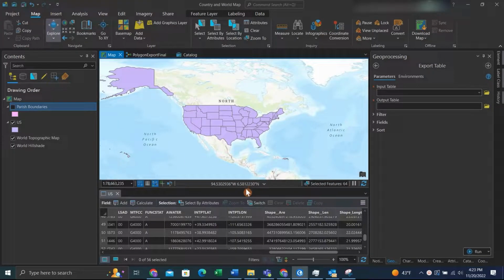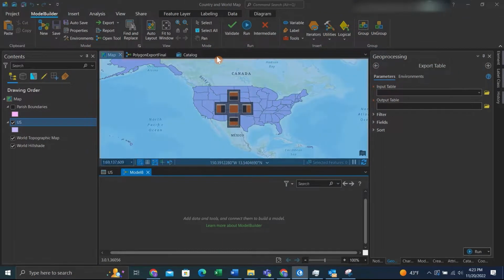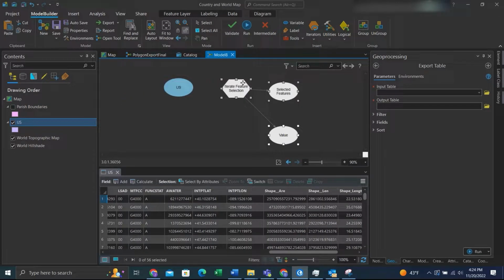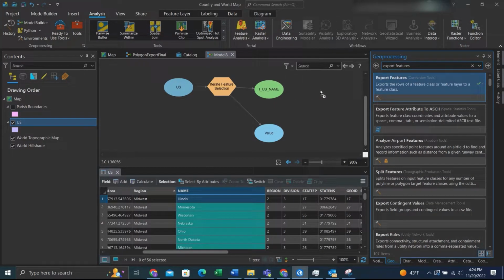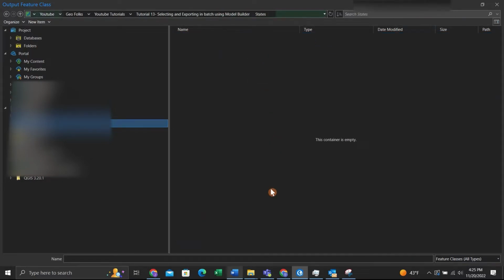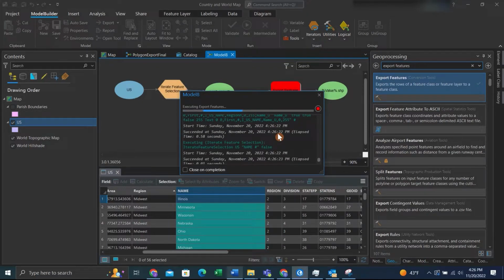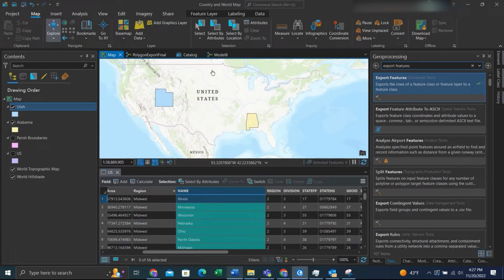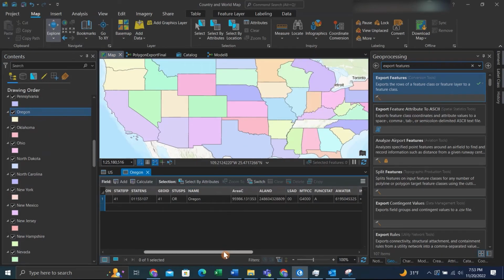Quick Trick for Exporting Selected Features Using Model Builder and ArcGIS Pro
This video details using the "Model Builder" Function within ArcGIS Pro to automate breaking up a polygon feature. We will select a feature within a feature class and then export only the selected feature. This is handy to eliminate manually selecting and exporting using the ArcGIS GUI for several different features. In this example, we are exporting each state/US teritory as its shapefile.

00:00 - Intro
00:34 – Opening model builder
00:49 – Adding variables into a model builder model
00:55 – Adding iterators (Iterate feature selection) into a model builder
01:34 – Creating model (Iterating By Unique Values)
01:57 – Dragging tools into the model builder
02:25 – Changing the name of outputs during iterations
03:12 – Validating models
03:16 – Running model
03:39 – Checking the model
04:25 – Selecting multiple shapefiles in a folder
04:57 – Outro